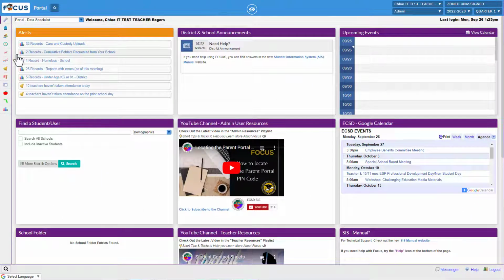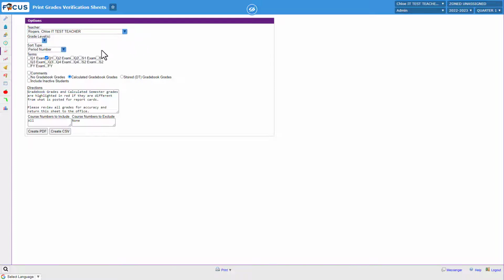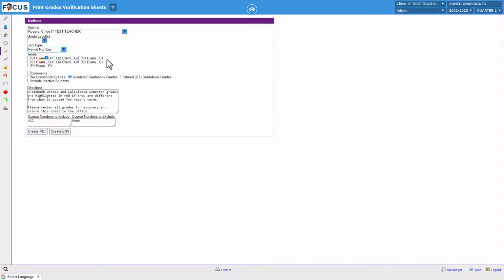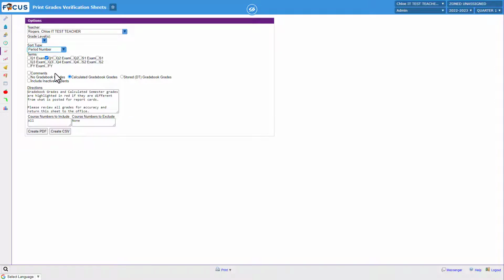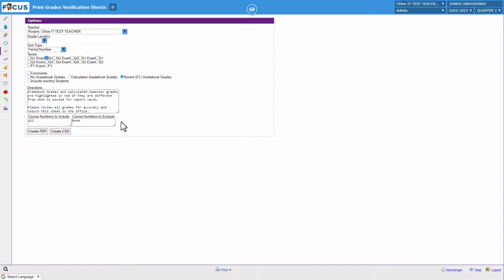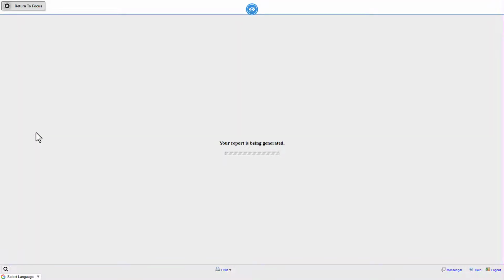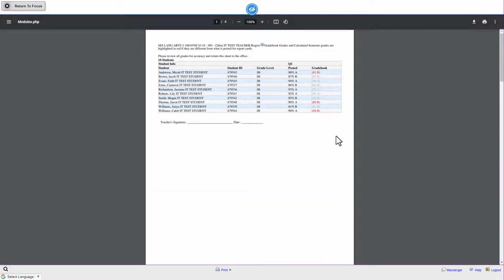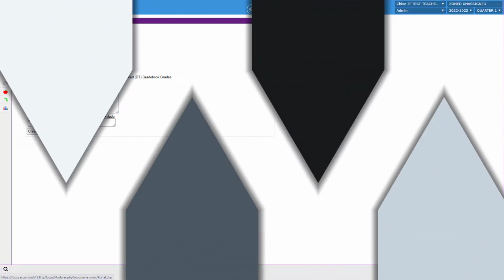Admin User - Print Grades Verification Sheets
This video will demonstrate how to Print Grades Verification Sheets at the end of the grade posting window for any marking period. The verification sheets will show any grade discrepancies between the posted grade and the gradebook grade.

⏭️ Coming up next week: Missing Final Grades